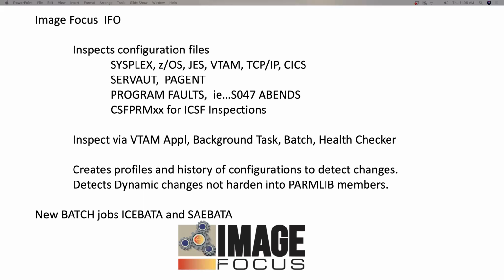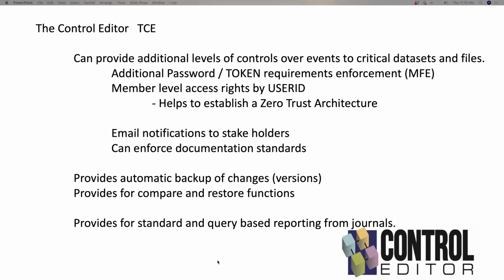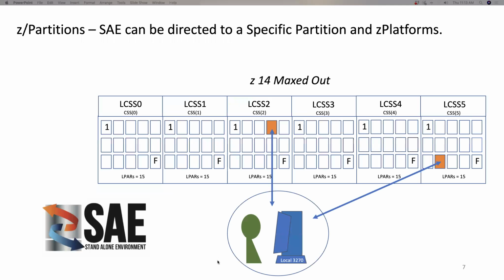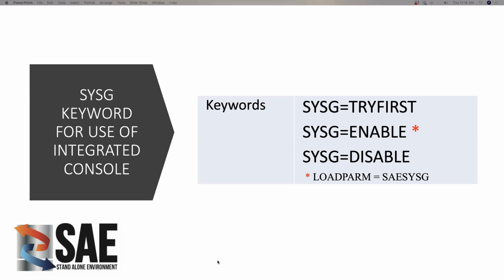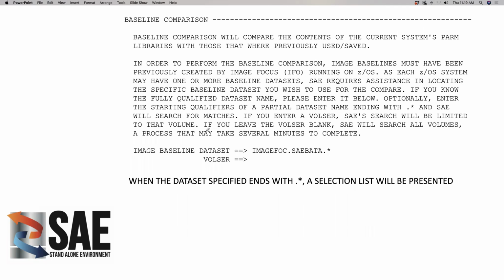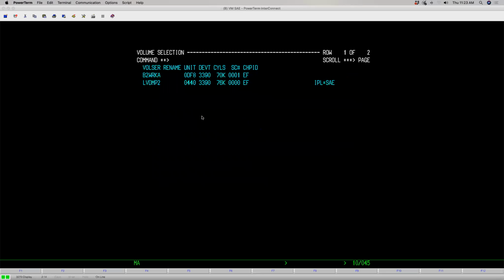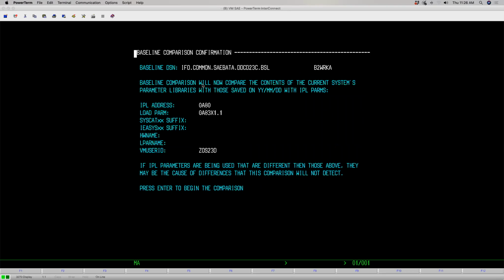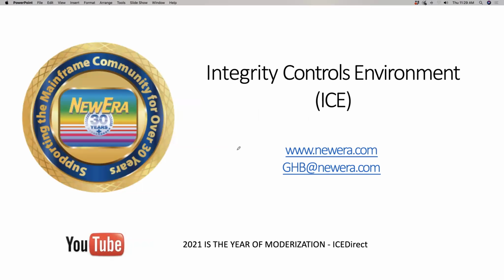March SAE Update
Glennon Bagsby's March Update on SAE